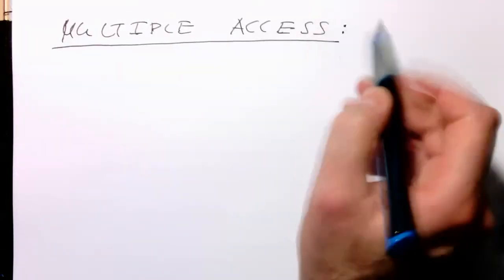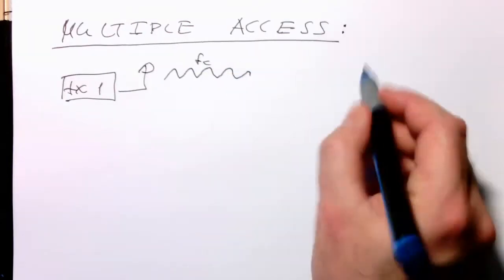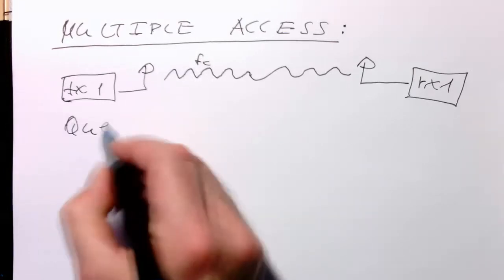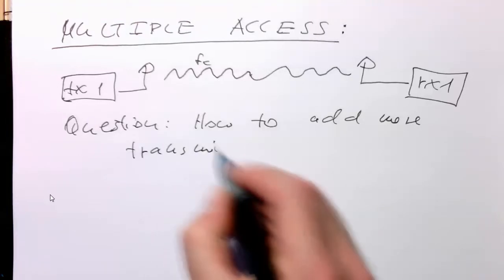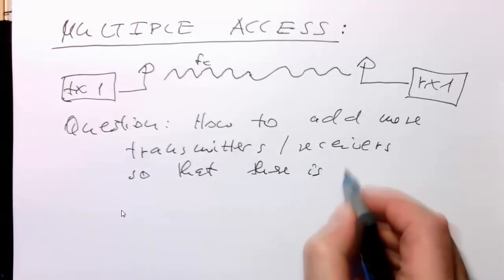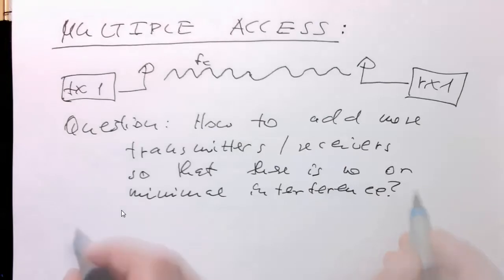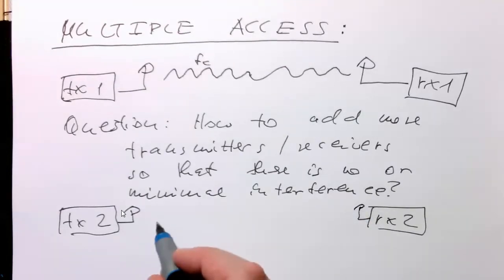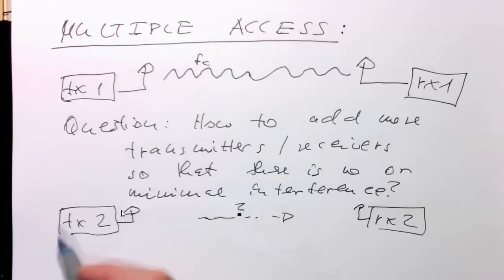Mutiple access: Introduction (0000)